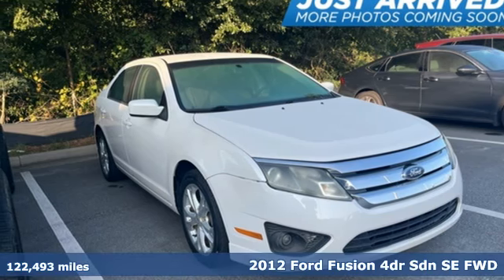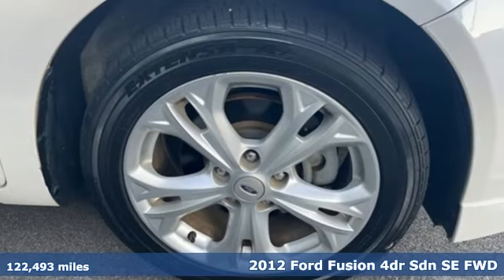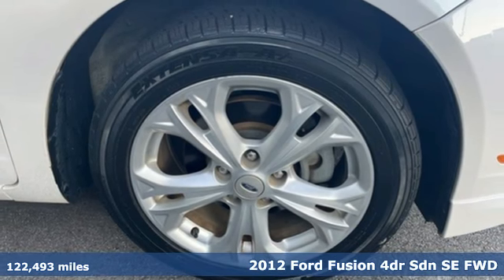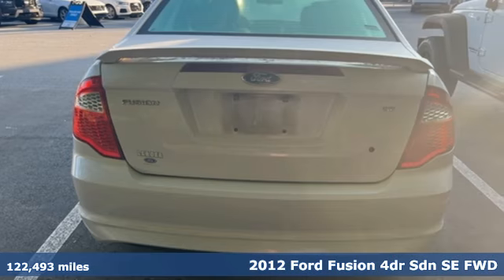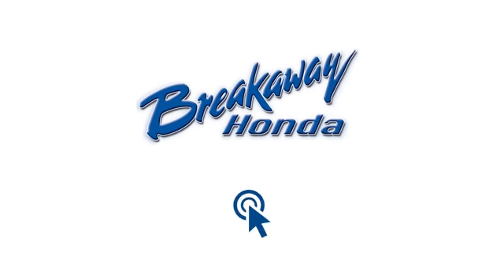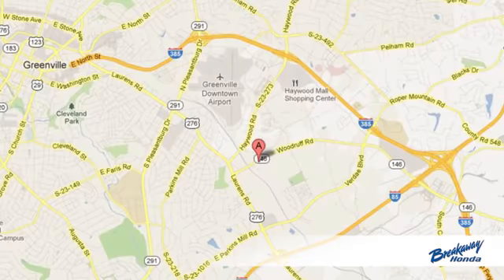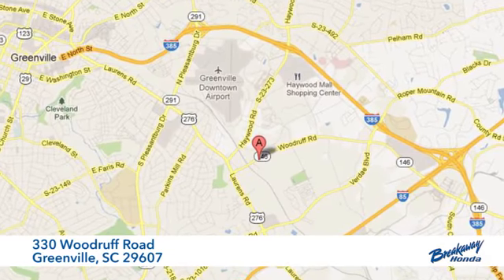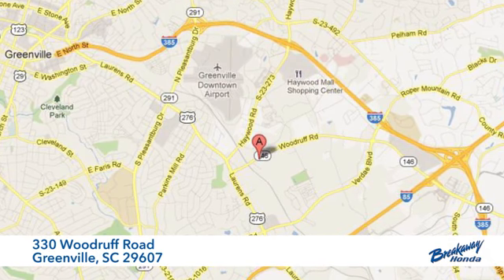Used 2012 Ford Fusion Greenville SC Easley, SC PH524257Q - SOLD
Year: 2012
Make: Ford
Model: Fusion
Trim: SE
Engine: 2.5L I4
Transmission: 6-Speed Automatic
Color: White
Mileage: 122493
Stock #: PH524257Q
VIN: 3FAHP0HAXCR272285
***New arrival at Fred Anderson Honda, more information and photographs coming soon!*** Please note, the information may not be accurate as we have not put the vehicle through service yet.

Address:
330 Woodruff Road